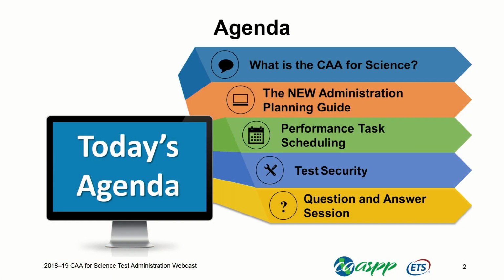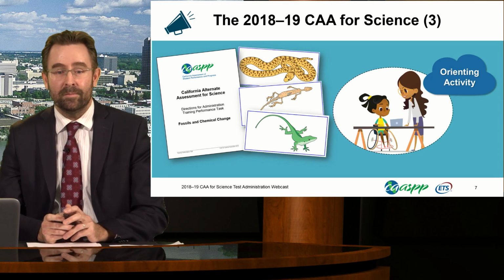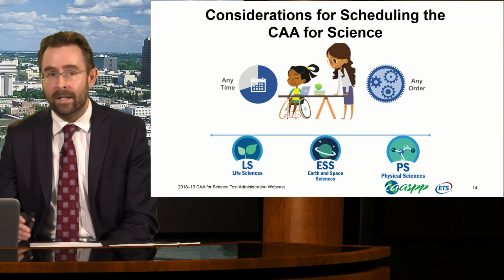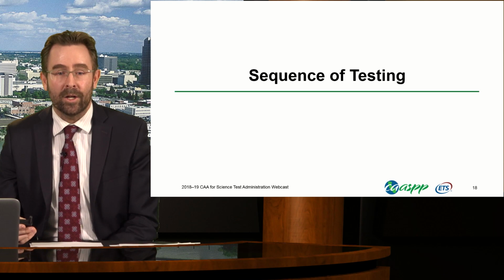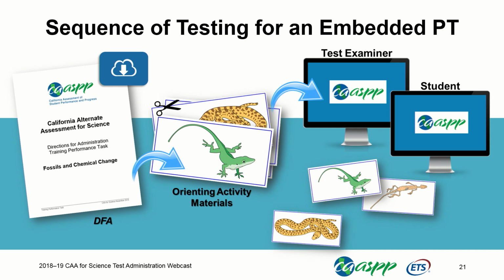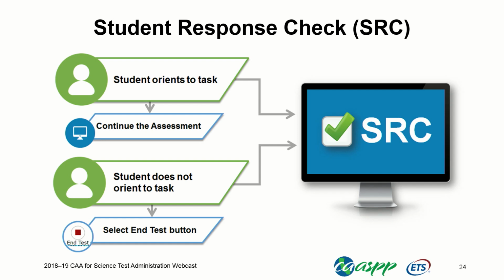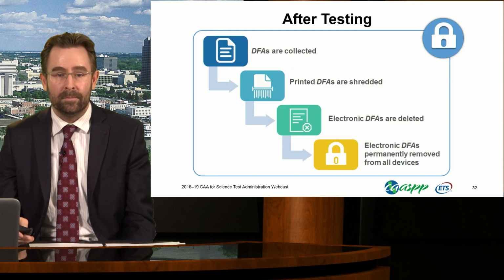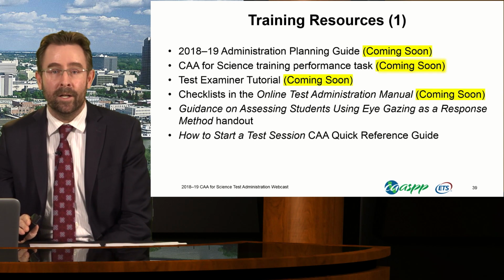CAA for Science Webcast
Overview of California Alternate Assessment (CAA) preparation and administration.